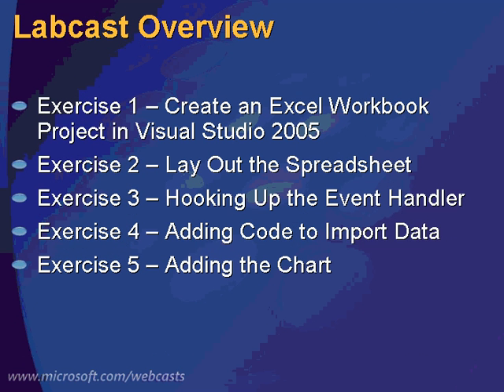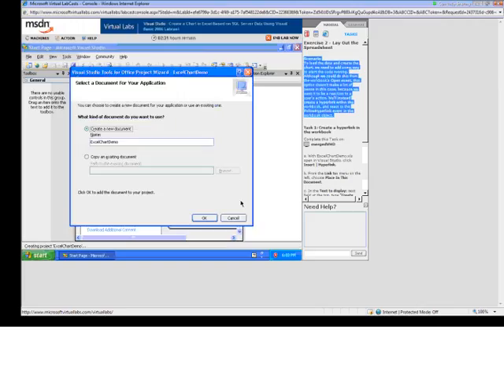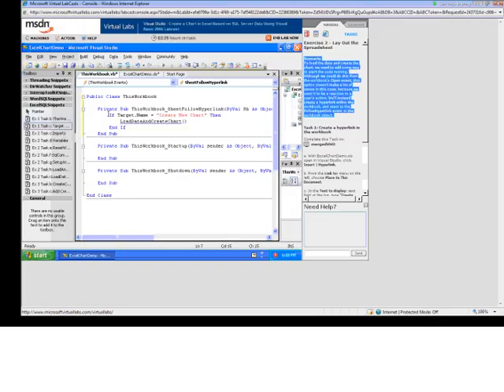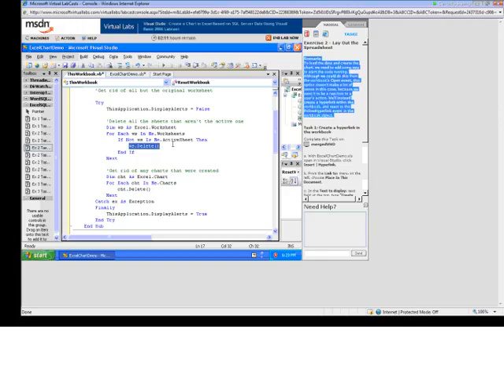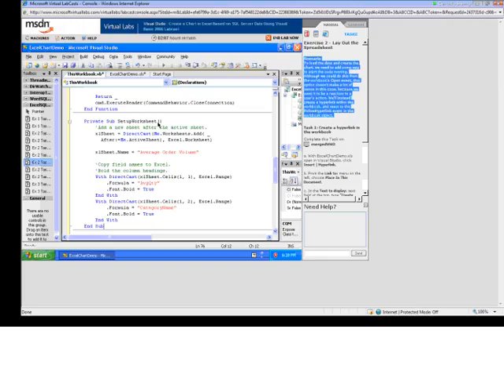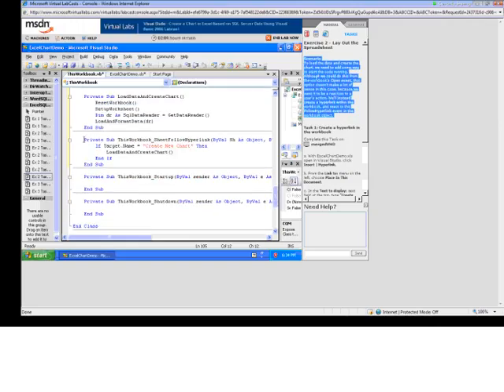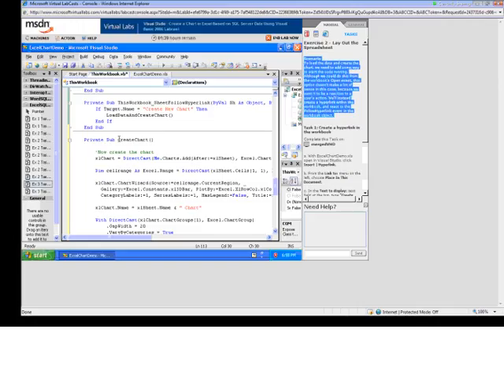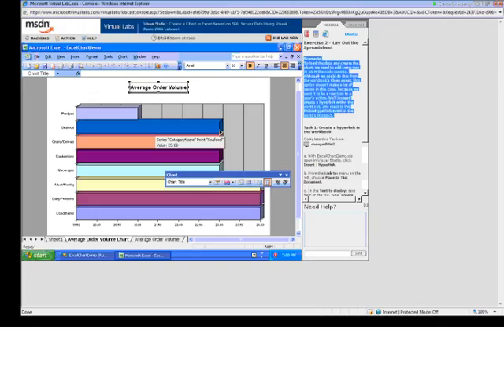Guided Hands on Lab Using Visual Basic to Create an Excel Chart Based on SQL Server Data Level 200